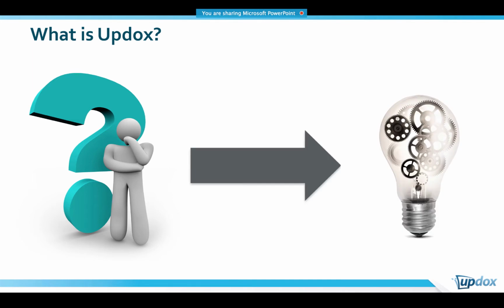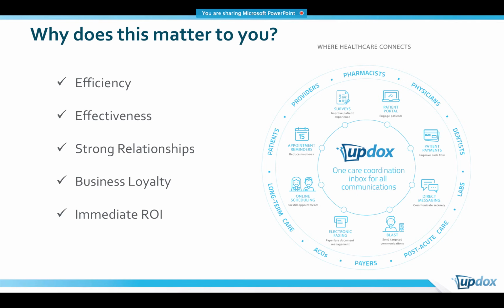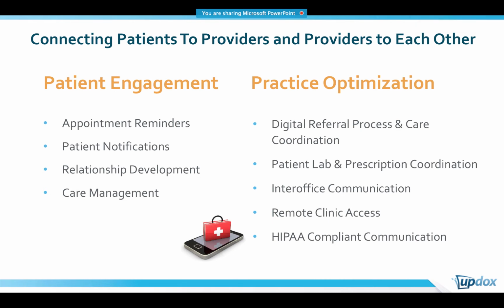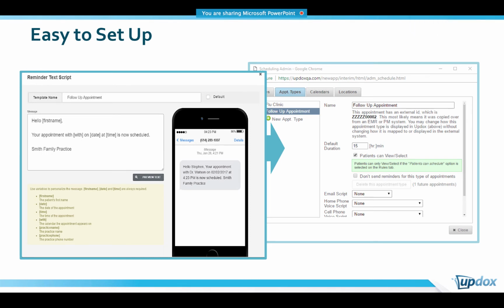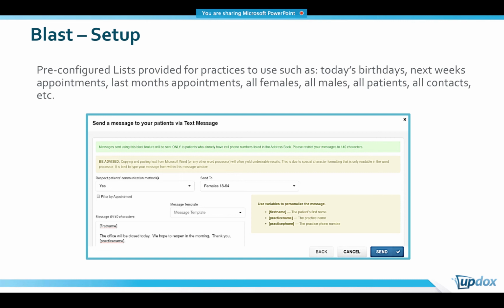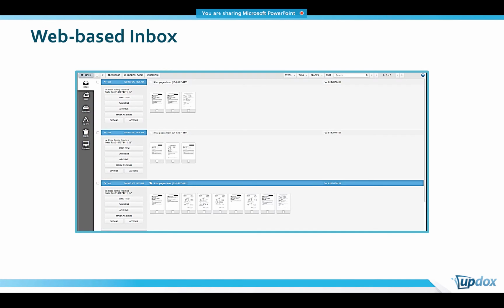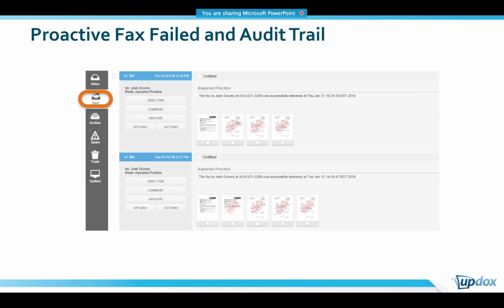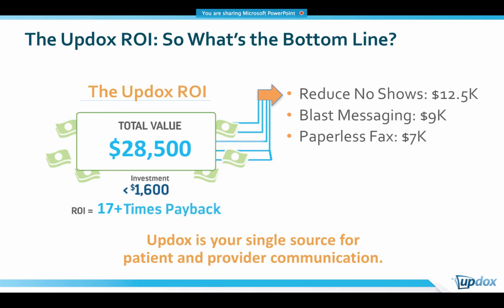Efficiency Defined: Updox for Solution Series 11.9.17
Table of Contents:

00:12 - What is Updox?
00:58 - What is Updox?
01:19 - UPDOX DEFINED
05:23 - Clinical Communication Simplified.
07:36 - Patient Messaging and Reminders
14:24 - Review and Route Documents
14:26 - Web-based Inbox
14:33 - Review and Route Documents
16:01 - Outbound Faxing
16:16 - Proactive Fax Failed and Audit Trail
16:17 - Outbound Faxing